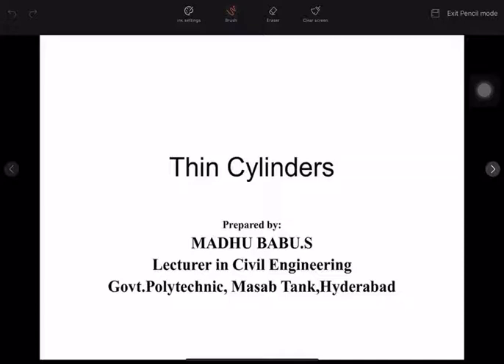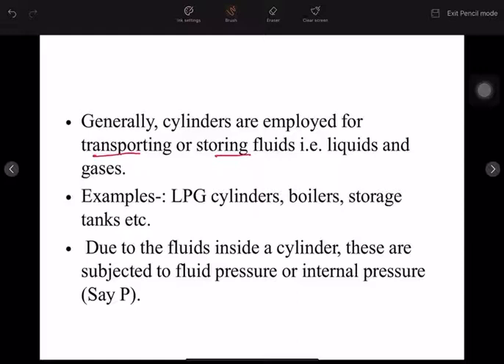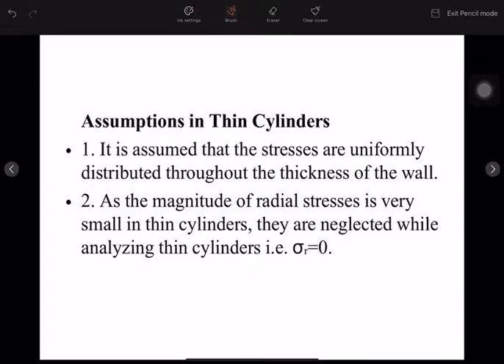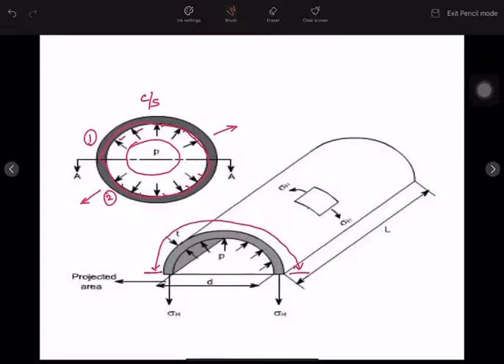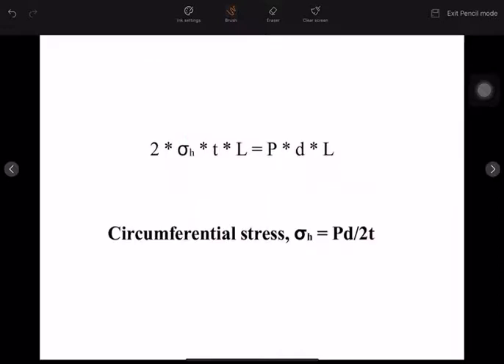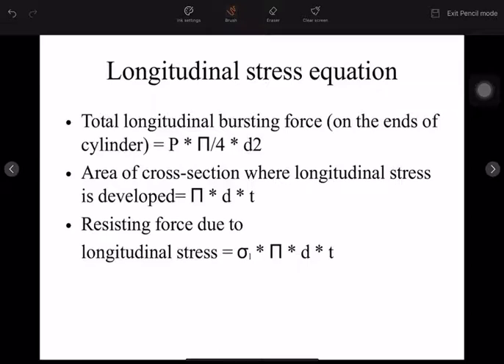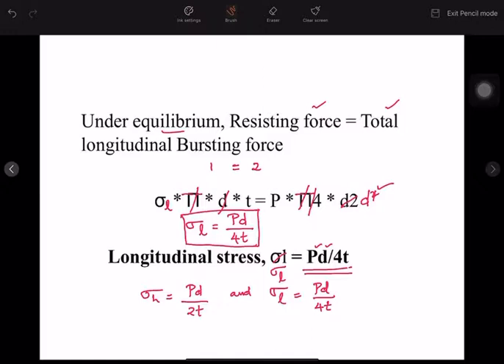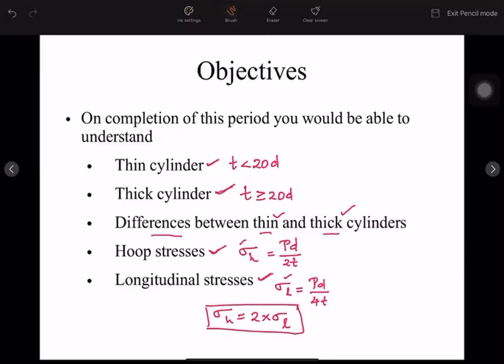Thin Cylinders Part 1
An introduction to thin cylinders and type of stresses in them for Engineering students.